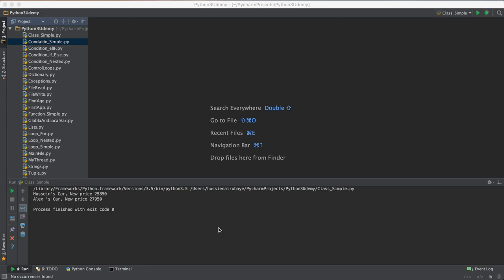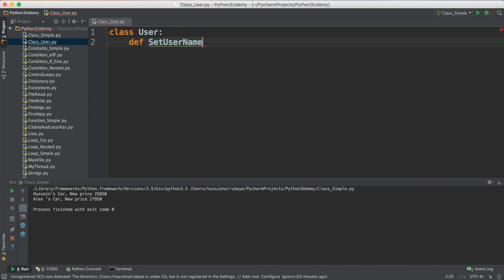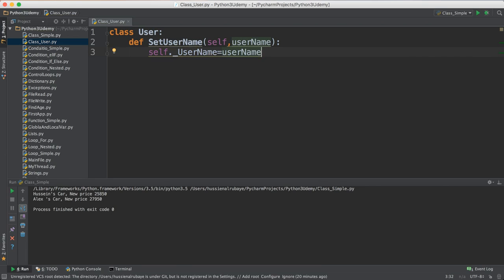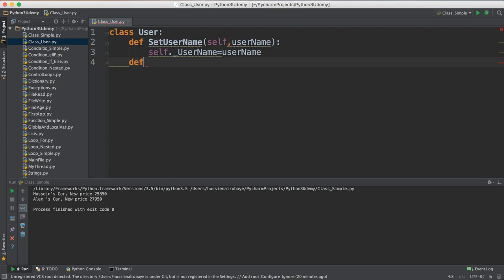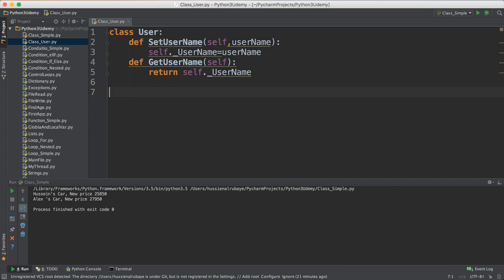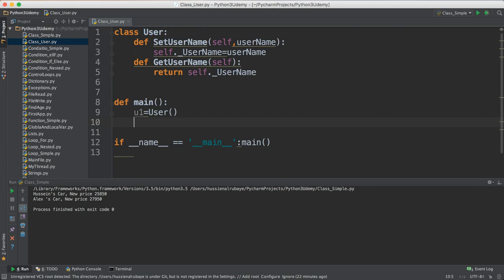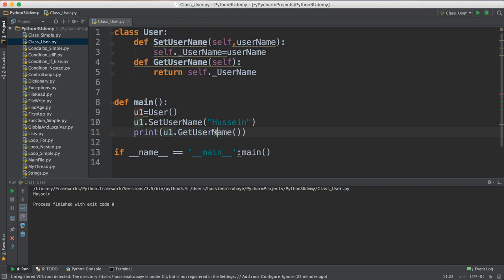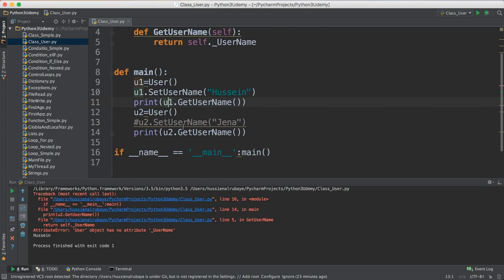Python - Basic class - Tutorial 1 - Video 44